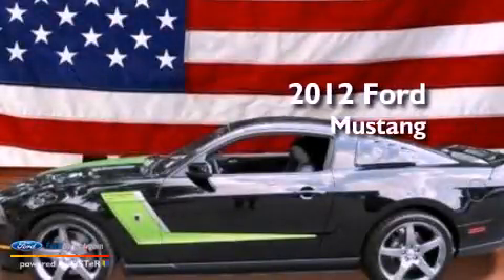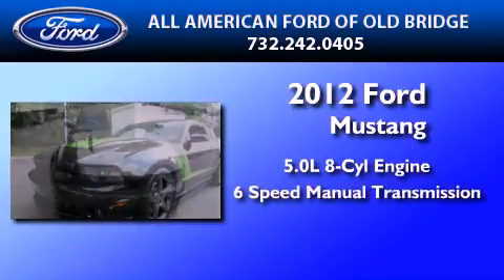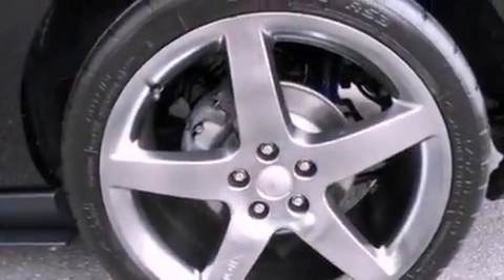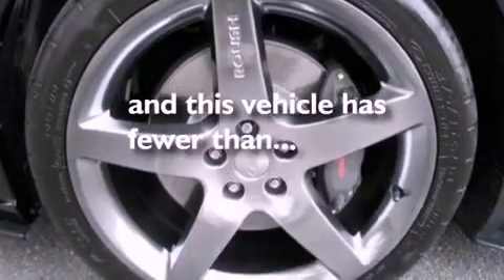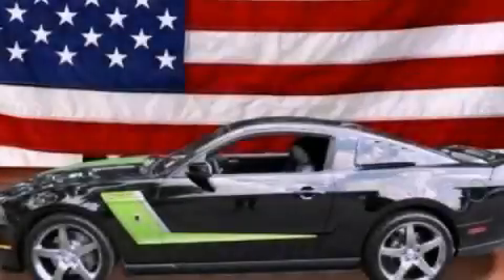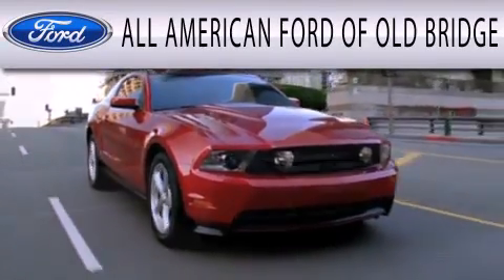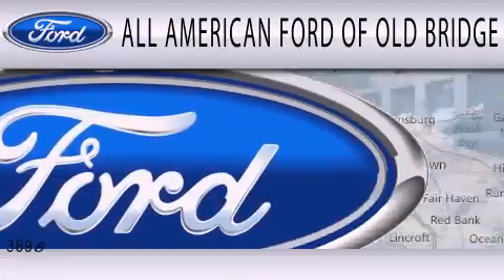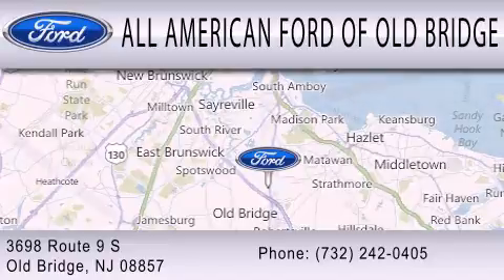Used 2012 FORD MUSTANG Old Bridge NJ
Year : 2012
 Make : FORD
 Model : MUSTANG
 Engine : 5.0L V8 32V MPFI DOHC
 Trans . : 6-SPEED MANUAL
 Exterior : BLACK
 Miles : 3,982
 Interior : CHARCOAL BLACK
 Stock : U88838